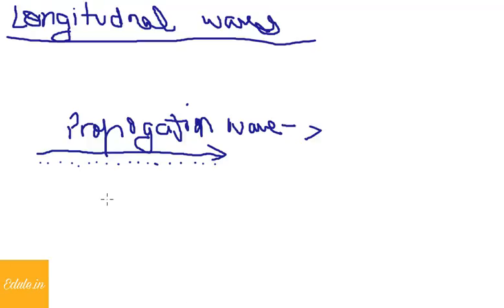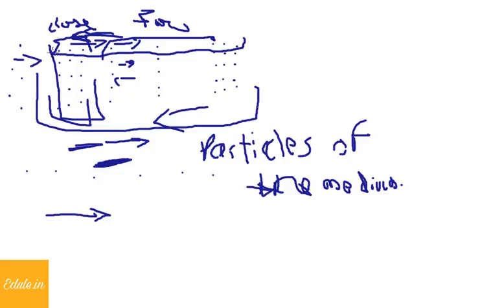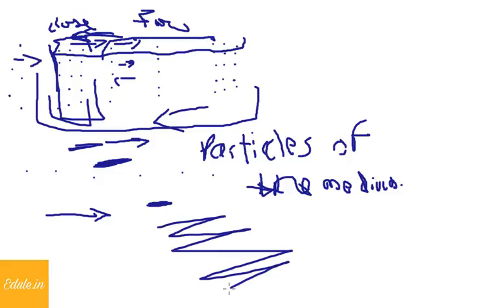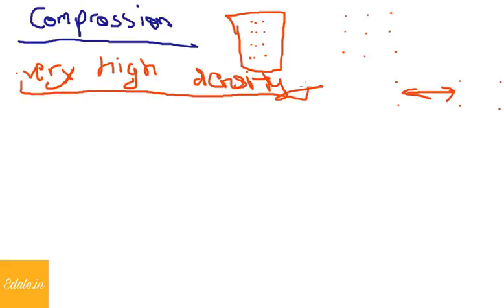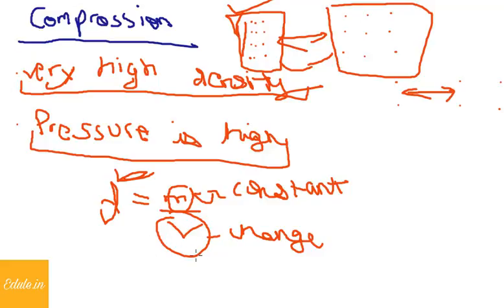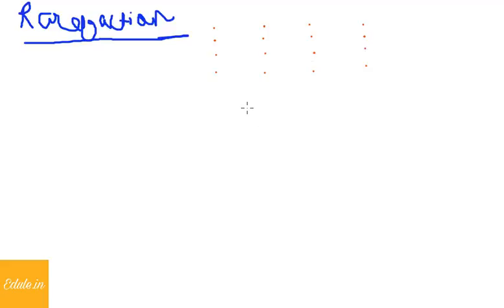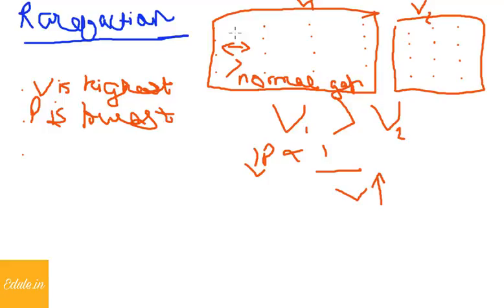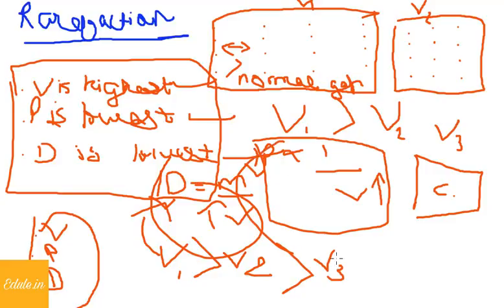Class 9 Physics Sound video lesson by Edule . Part 2 | Longitudnal waves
We are at Edule with a aim to provide education for free . We are there to help you in all your mathhs and physics doubts for free . We are also starting video lessons .